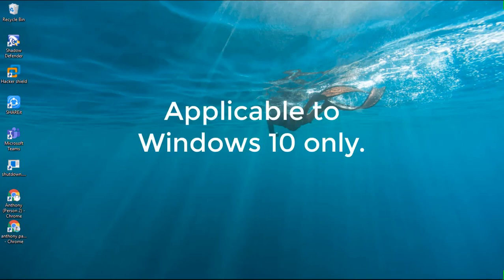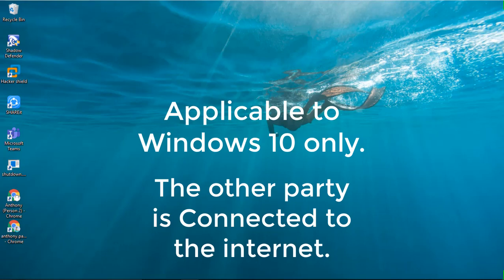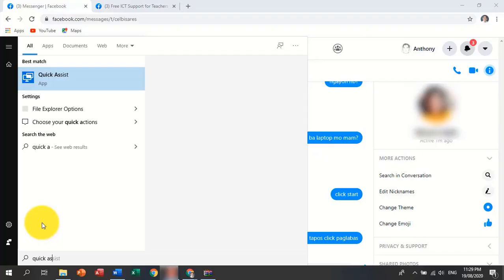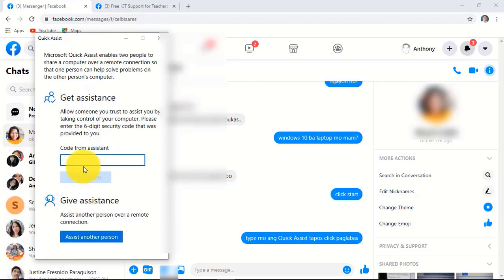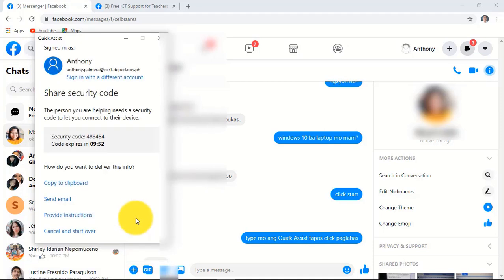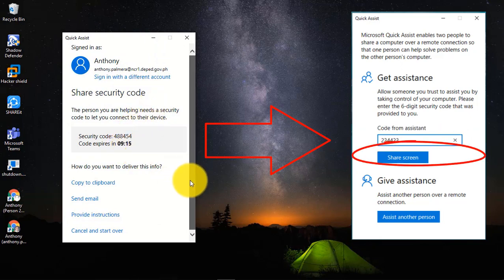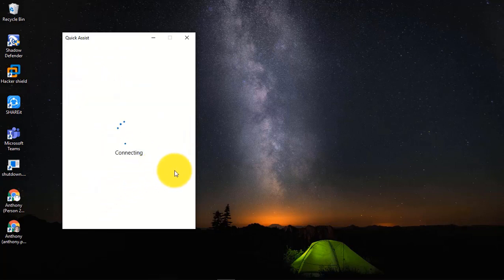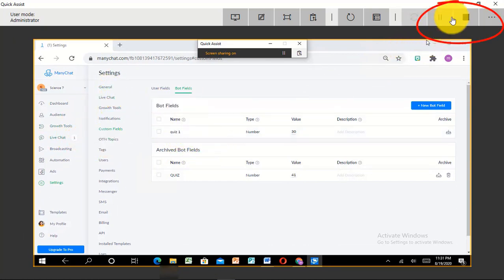Access Other Computer or Take full control remote computer via Internet | Easiest & Fastest way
Learn in this video tutorial on how to control other computer over internet in just a minute. Applicable to Windows 10 platform or higher in the future.